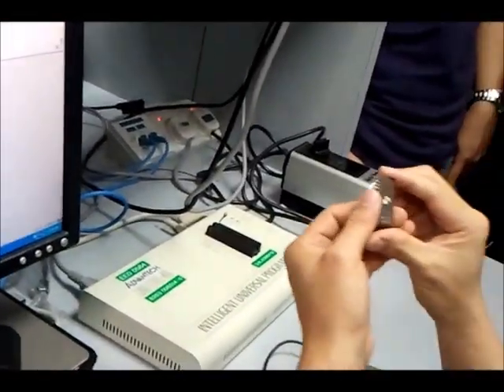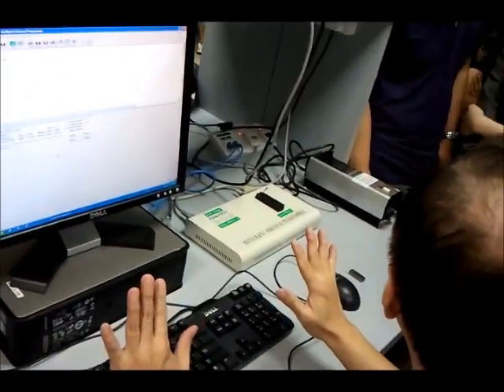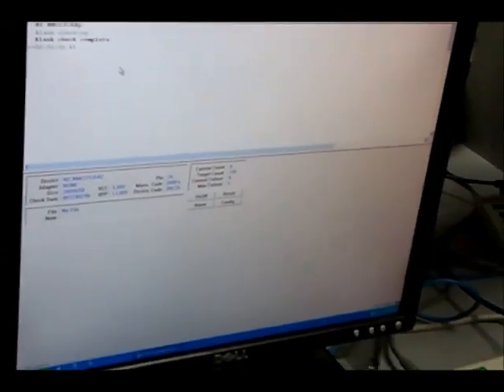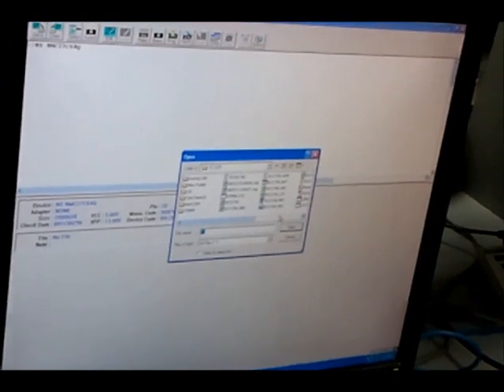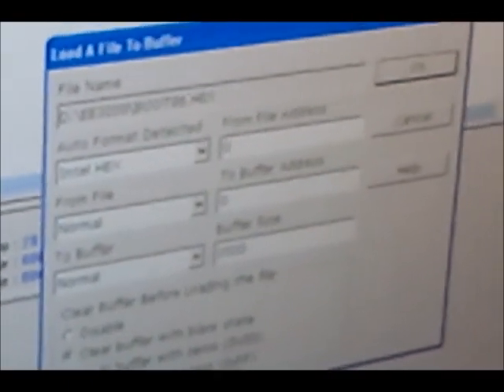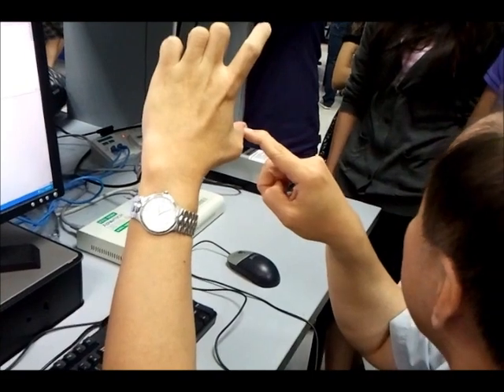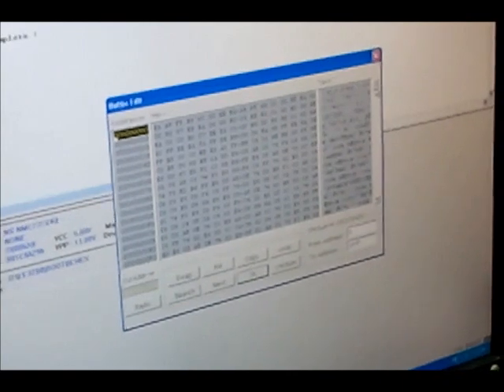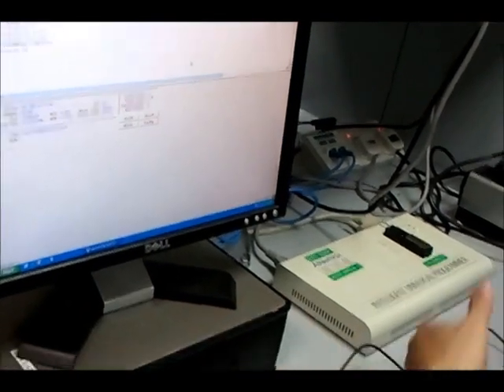CG3002: Demo- Programming the EPROM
CG3002: This is the recording of the lab demonstration on how to program the EPROM.